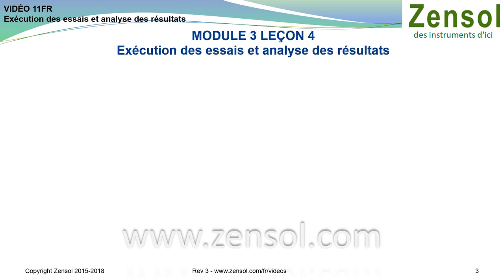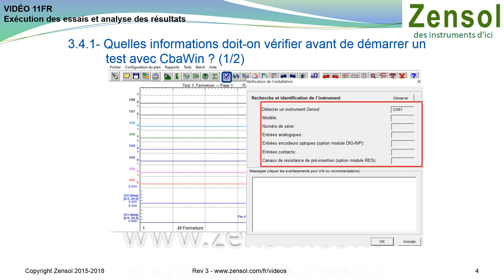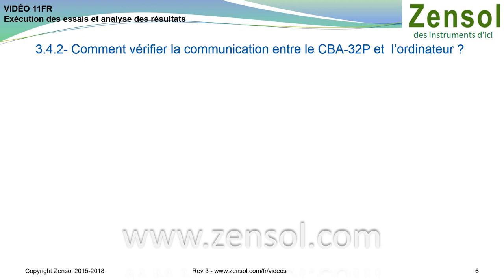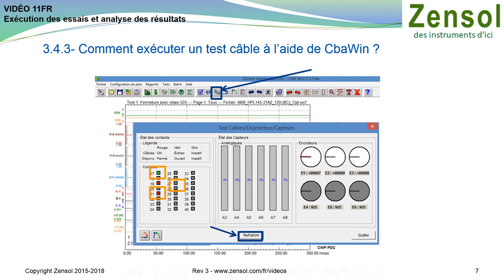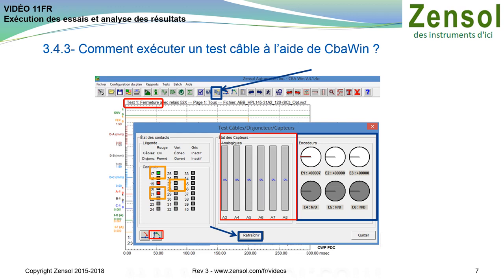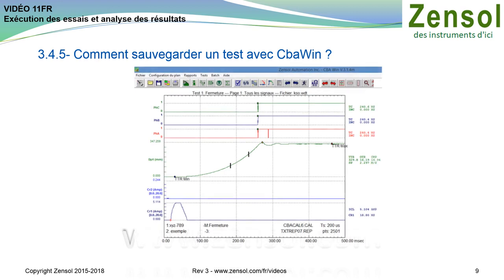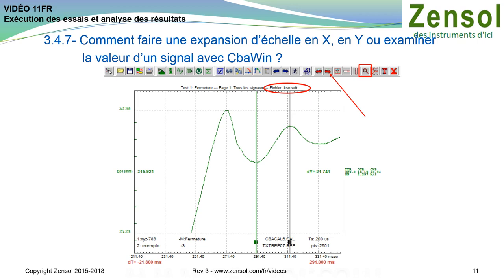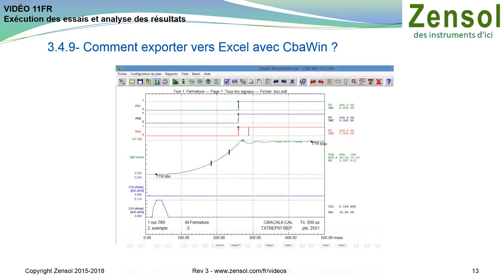Video 11: Performing tests and analyzing results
This video explains the procedure to follow before starting a test with CbaWin, and how to run a test, save, analyze and export the test results along with the various reports.
The video also explains how to perform a displacement test with a ZLR kit and a ZMS kit.
Time: 11mn 43s
Topic: CBA-32P measuring instrument from Zensol